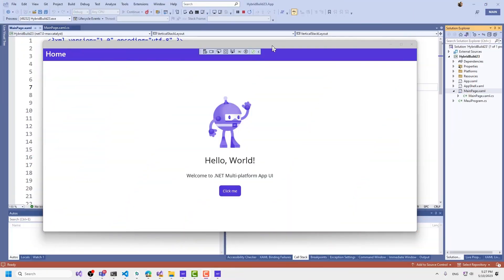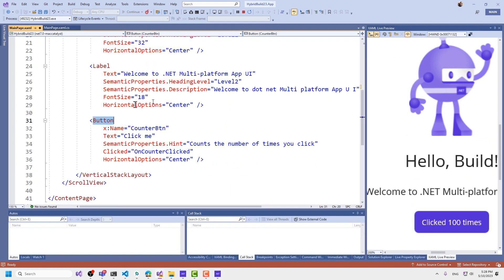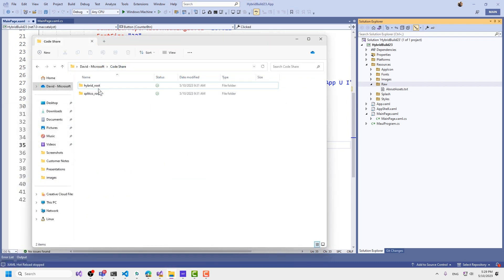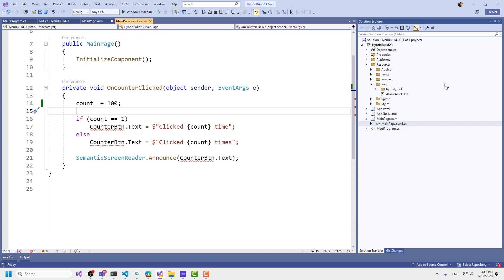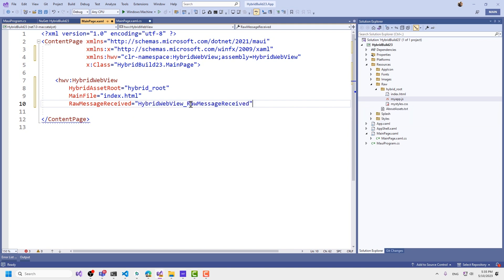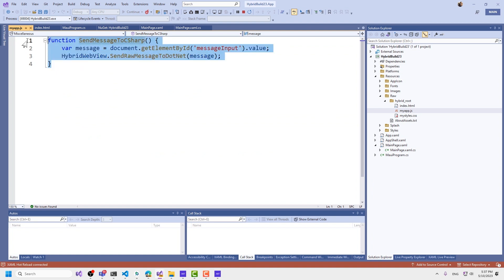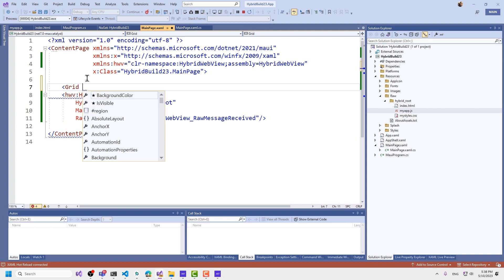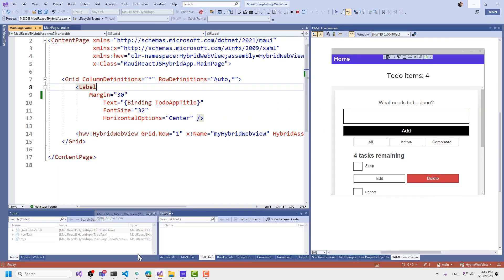Angular and ReactJS for mobile and desktop apps | OD118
Host any web component in .NET MAUI across Android, iOS, macOS, and Windows to leverage more code share, team skillsets, and user experience across devices.

*Speakers:*
 * David Ortinau